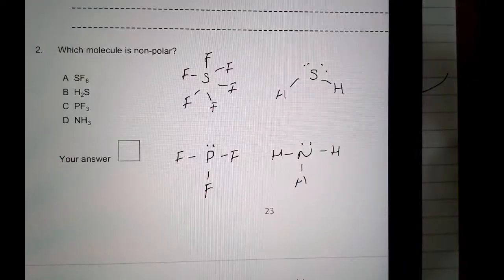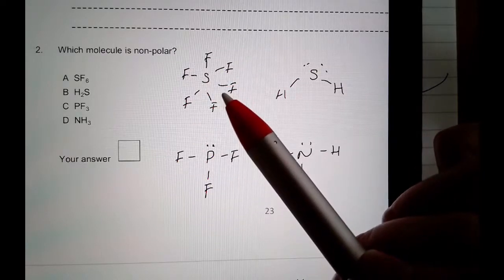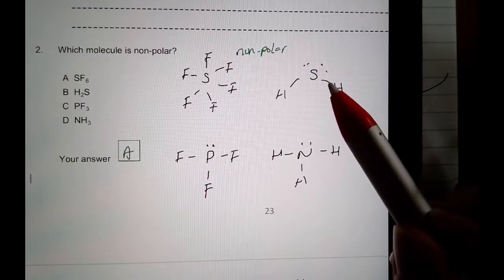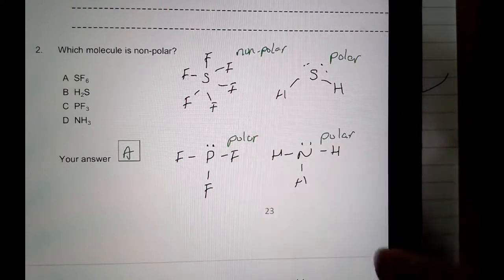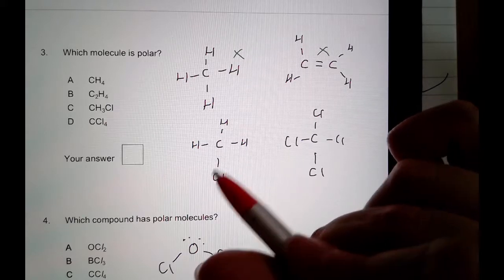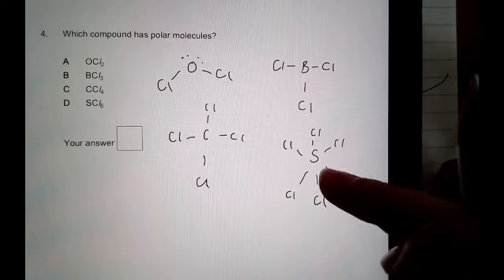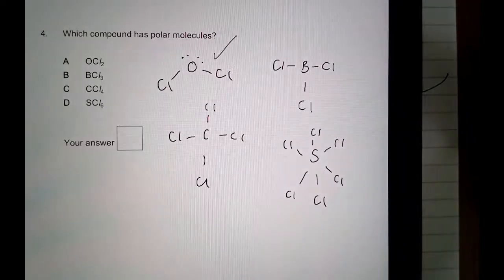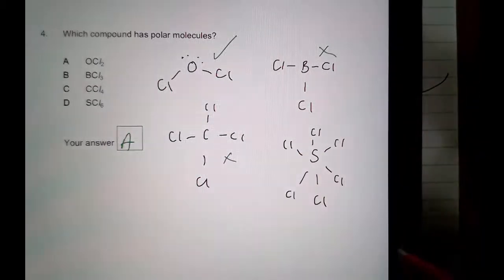6.2.2 Exam Qs answers